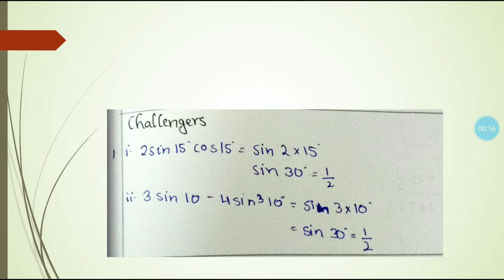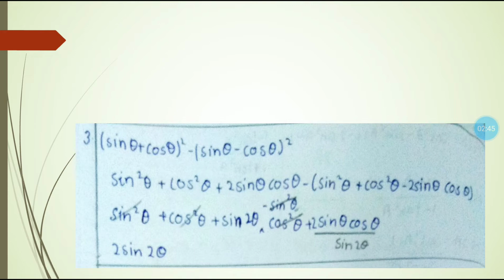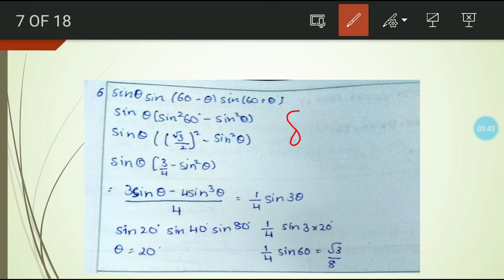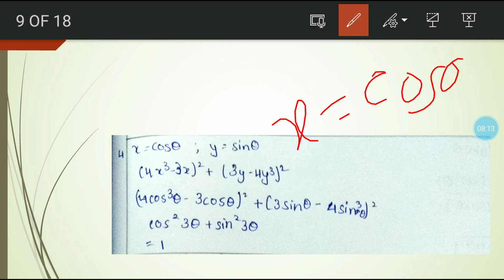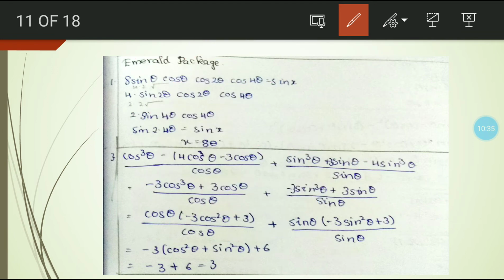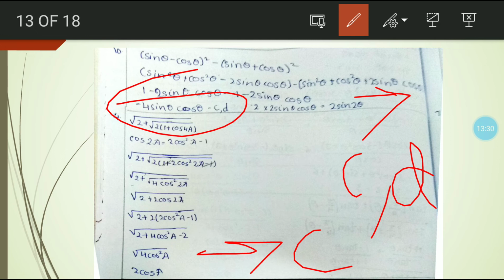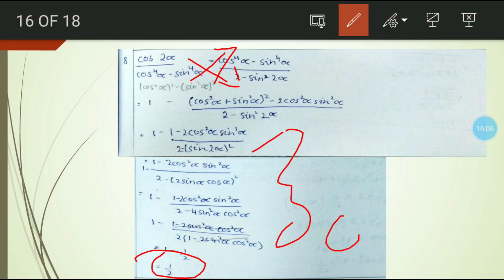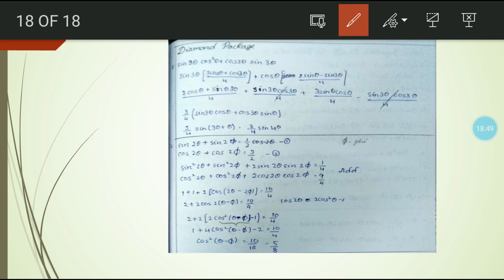Challengers & Packages | Class 9 | Aim 3 |Trigonometry | Maths Techno | Vishwablooms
In this video we have discussed Challengers of Aim 3 Trigonometry Class 9

Please support to our channel Vishwablooms